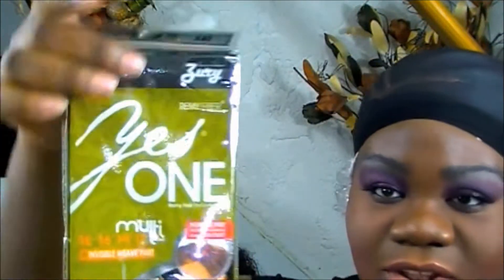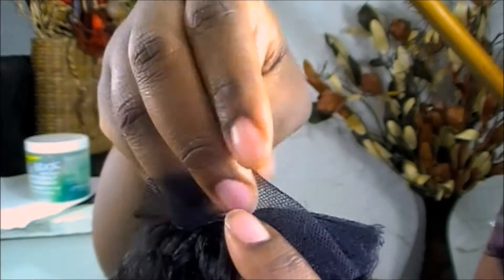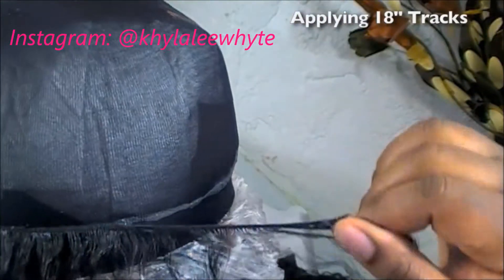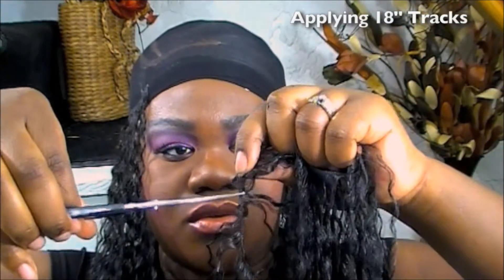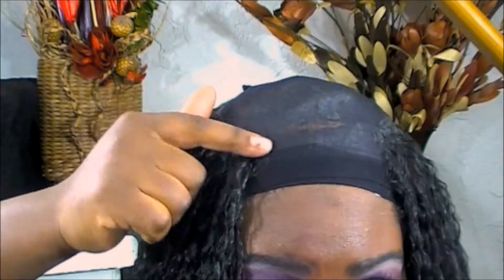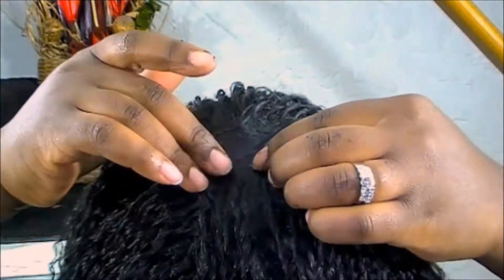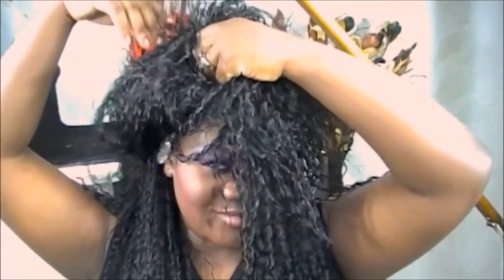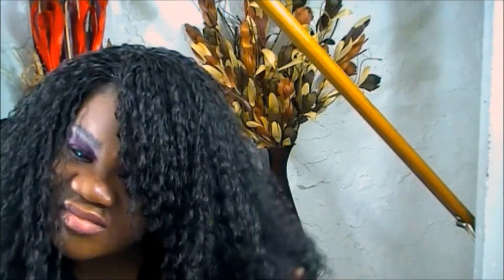QUICK WEAVE: Brazilian Wave by (YES ONE)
▂ ▃ ▄ ▅ ▆ ▇ CLICK ME PLEASE █ ▇ ▆ ▅ ▄ ▃ ▂

Hey Beauties!

I saw this hair brand in my local beauty supply store and said "hmmm, I think I'll buy it and install it." lol. I have installed Brazilian Hair before but not from Zury and not with Remy Fiber. With the price, I couldn't resist! Who doesn't like a great bargain!  So in this video I'm going to do a Quick Weave install. Keep giving me Thumbs Up to let me know if you'd like more Quick Weave videos. I know you've been asking me, so I have more to come .

Hair Stats:
-The color is 1B in the Egyptian Wave texture.
-Included in the pack are 5 pieces. (12", 14", 16", 18" & a 16" closure)
-This hair is also heat safe up to 400 degrees.
-I picked this up from my local BSS for $19.99.

More info!

─SOCIAL NETWORKS WHERE YOU CAN FIND ME─